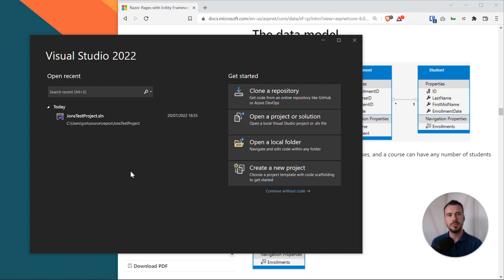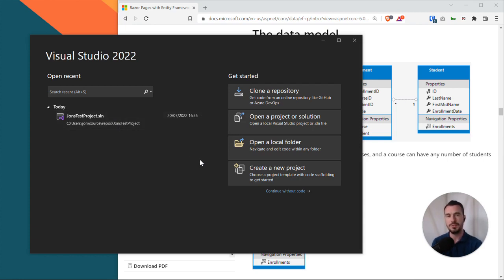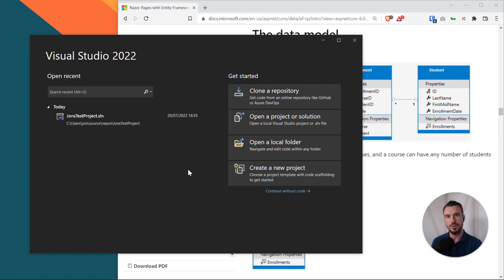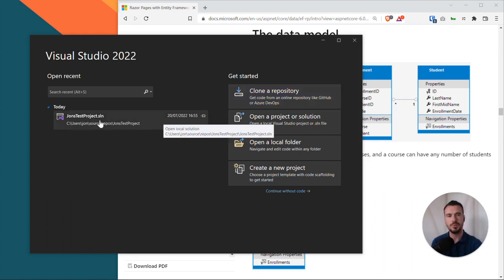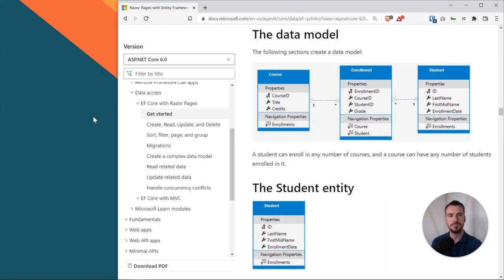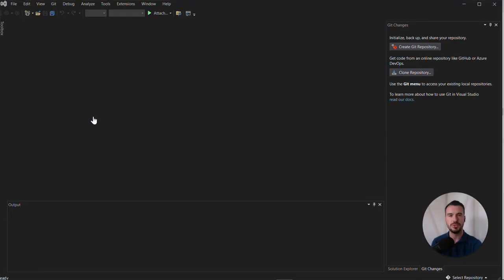06 Re-opening our ASP.NET project in Visual Studio